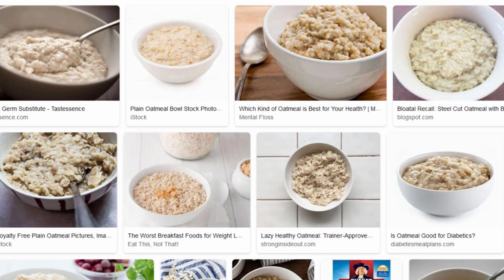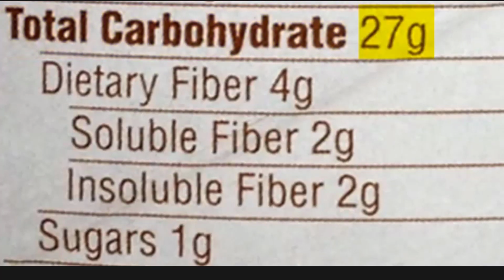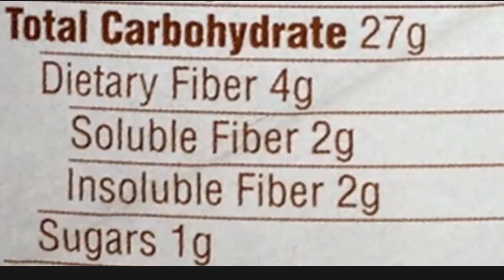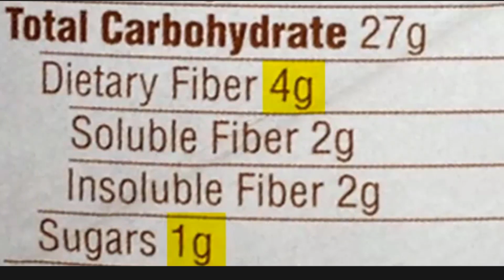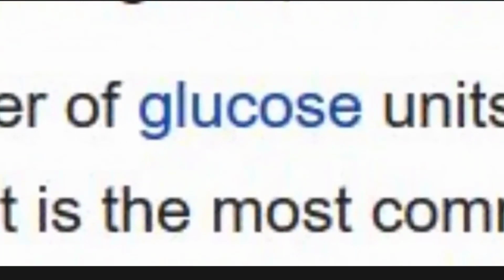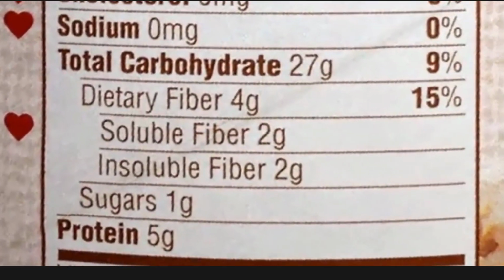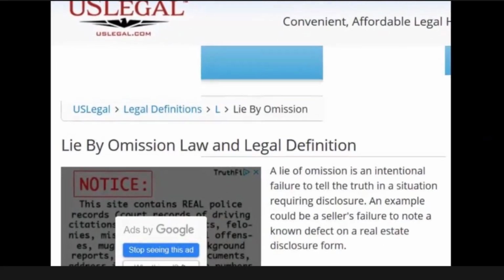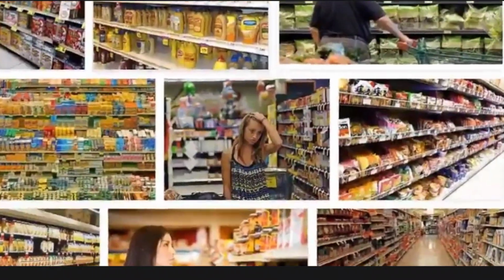Yes, there is HIDDEN SUGAR in your PLAIN OATMEAL!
In line with everything else we see coming from the vegan kill cult camp, we see that the grain and lentil industries are being less than honest in regard to sugar content of their monocropped garbage.